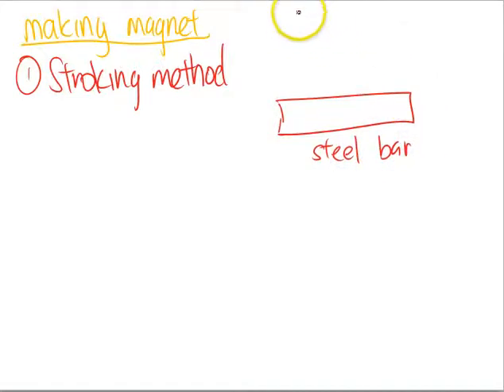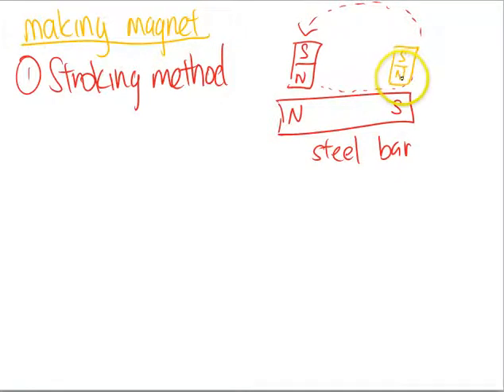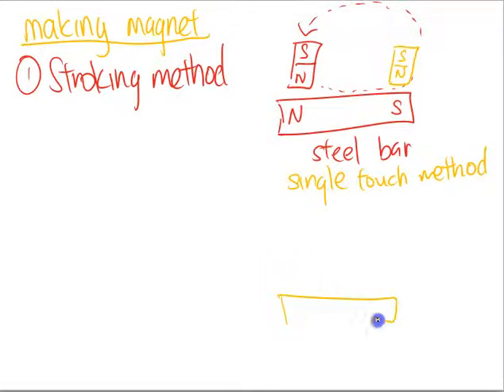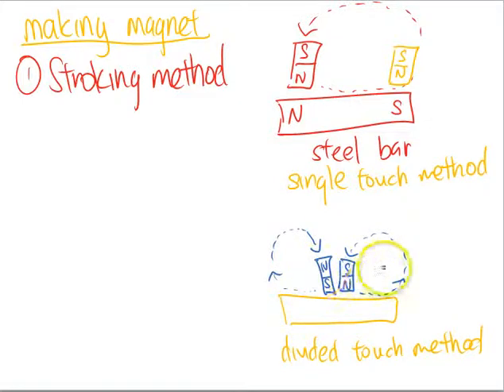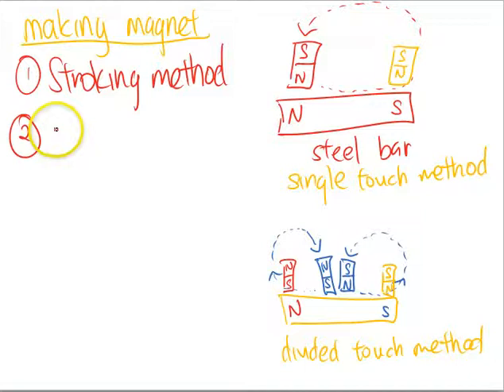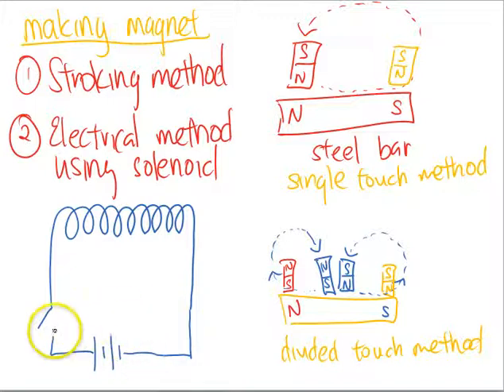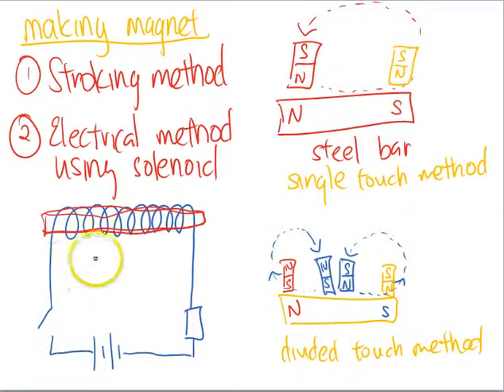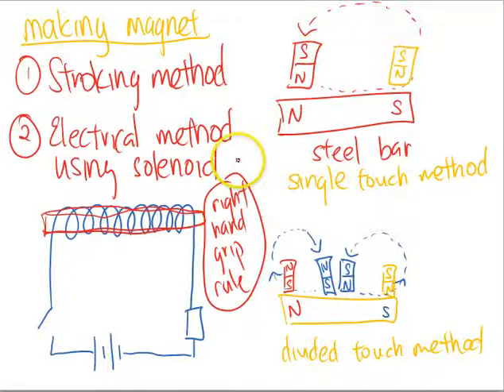Magnetism Part 5) Making Magnets